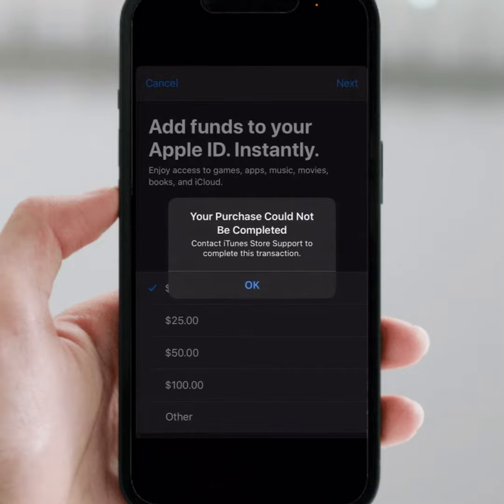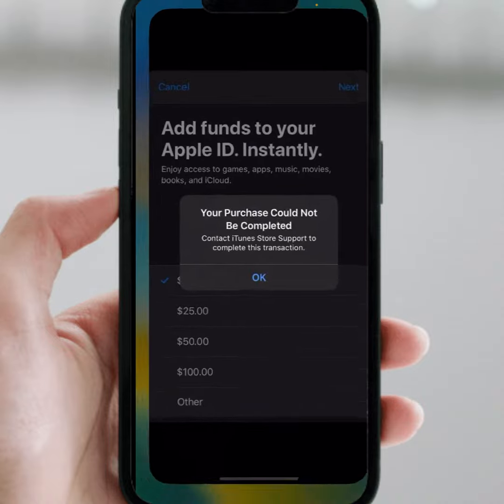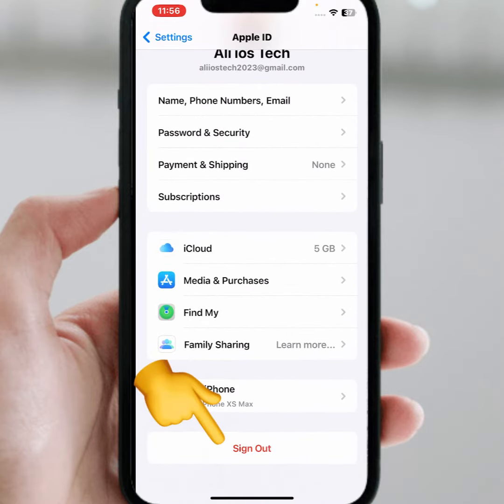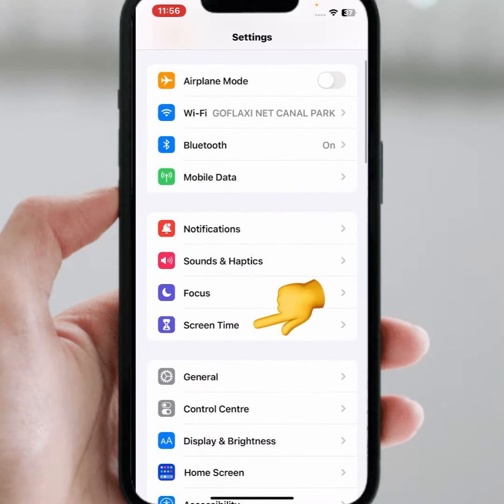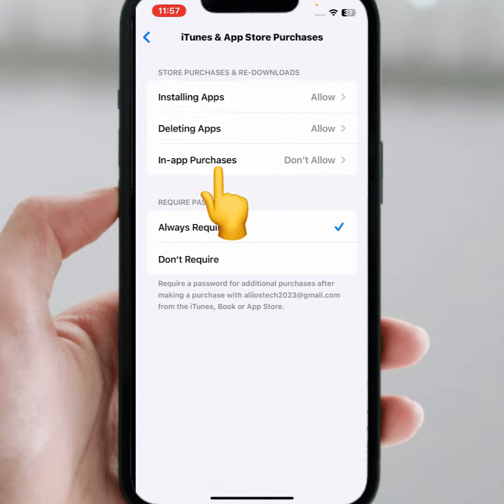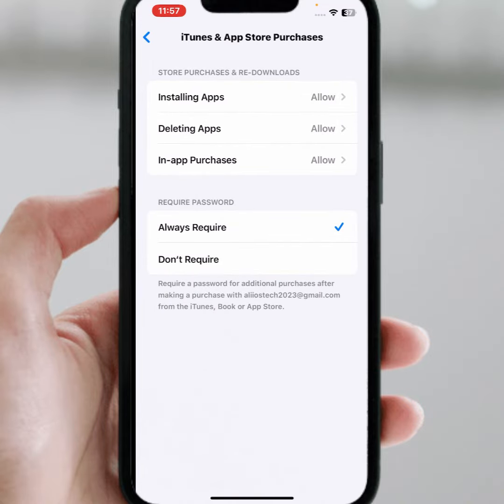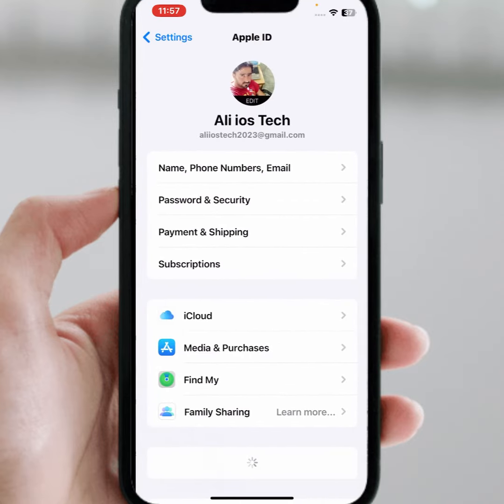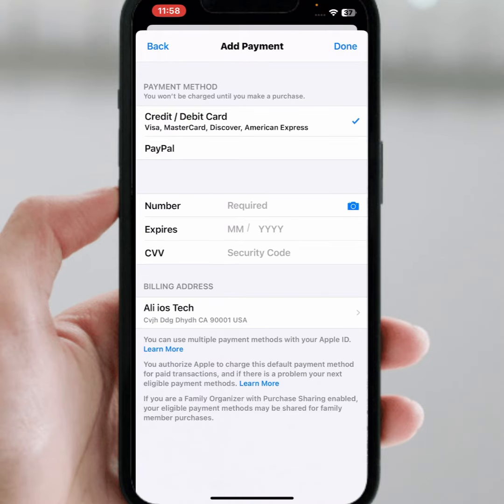Your Purchase Could Not Be Completed iPhone || iOS 17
Hi Everyone Well Come to My Channel. In this video I gonna Show you "  Your Purchase Could Not Be Completed iPhone || iOS 17 " on Your iPhone and Android Phone .